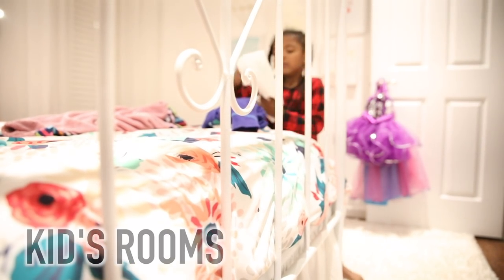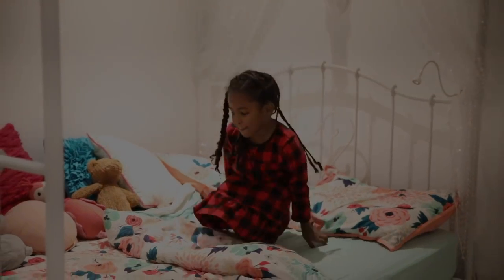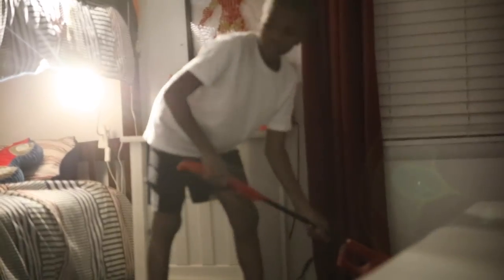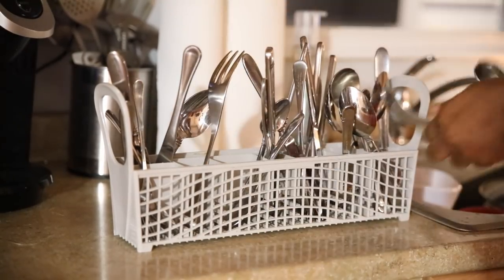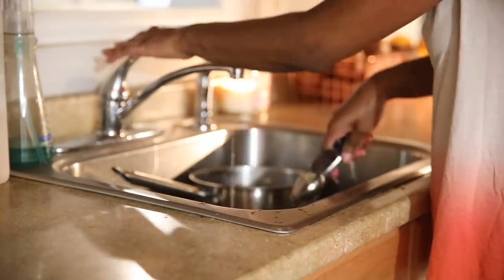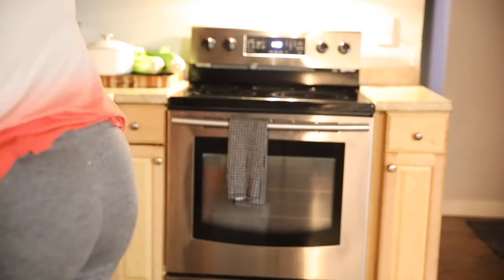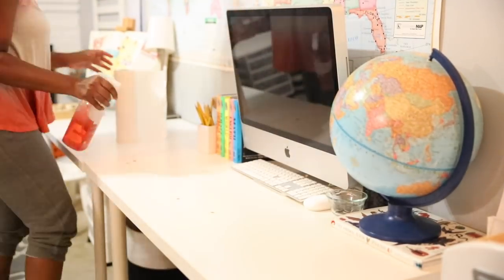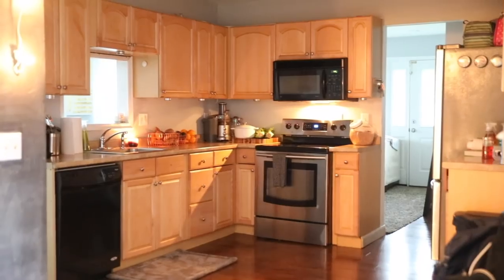NIGHTTIME CLEAN W/ ME | CLEANING ROUTINE & MOTIVATION ... | HOMESCHOOL FAMILY OF FIVE